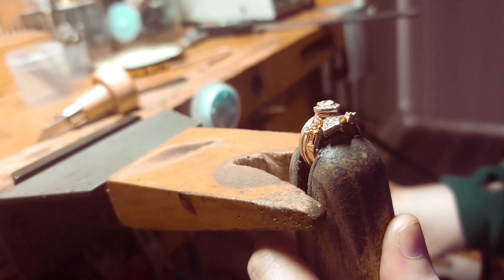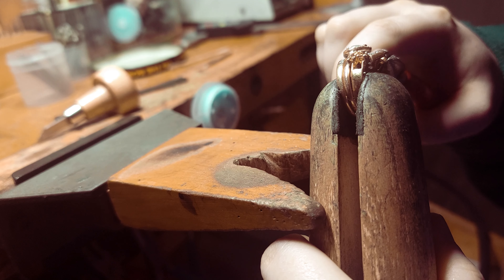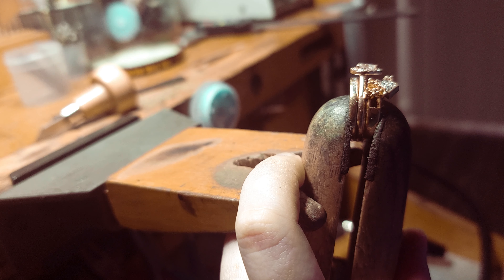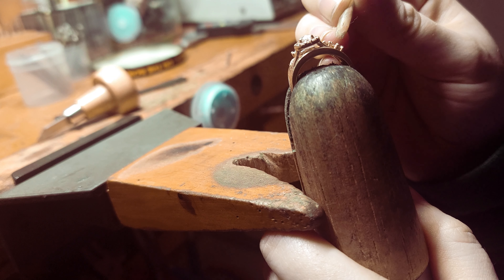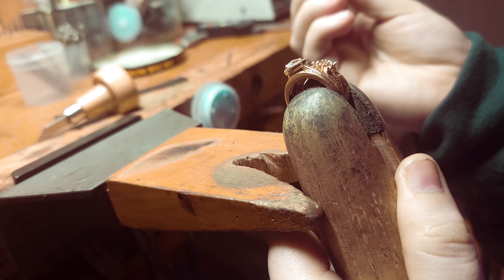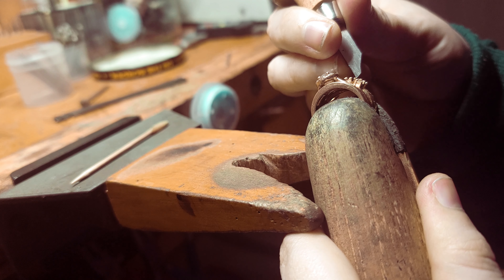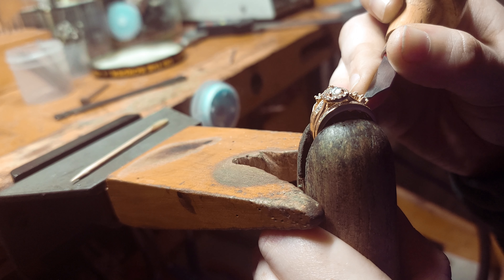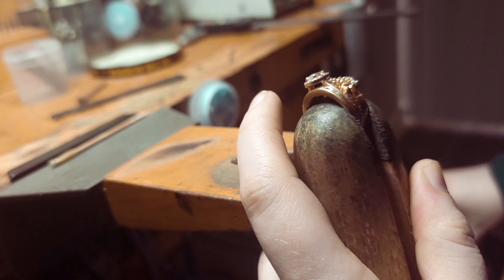Chat While I Work Episode 7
Chat while I work series. Stone setting on three rings into one ring project in real time.